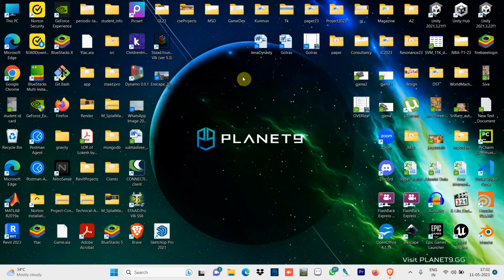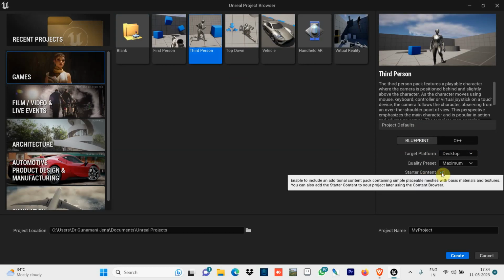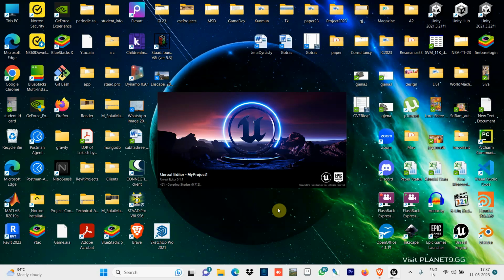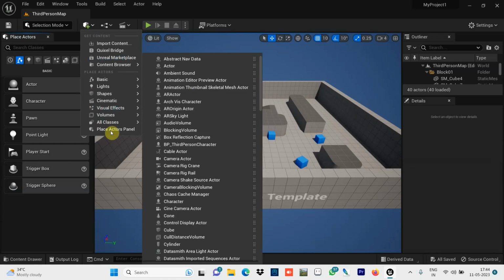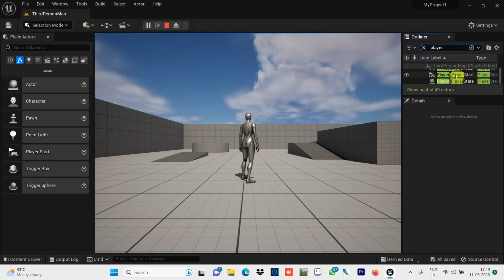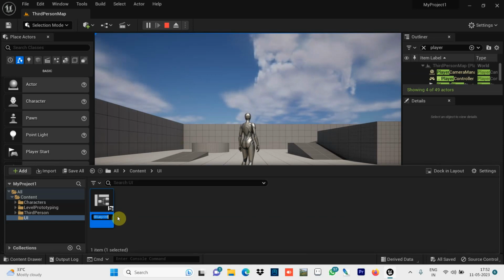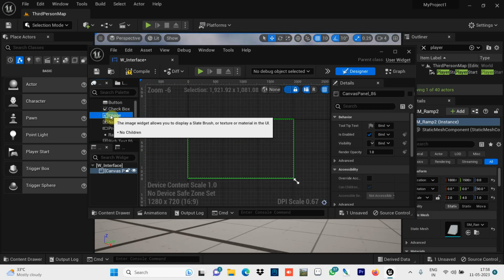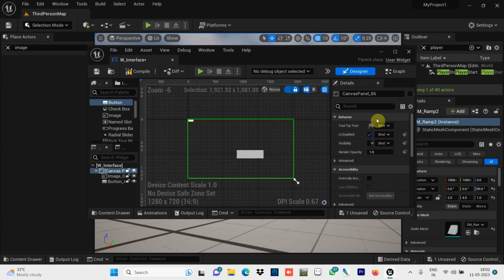Unreal Engine Part3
Game Development